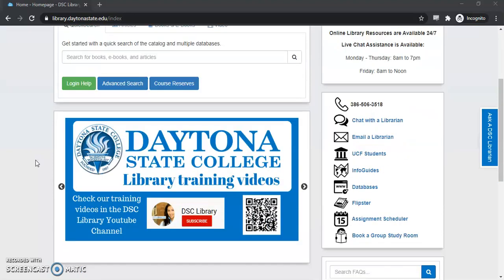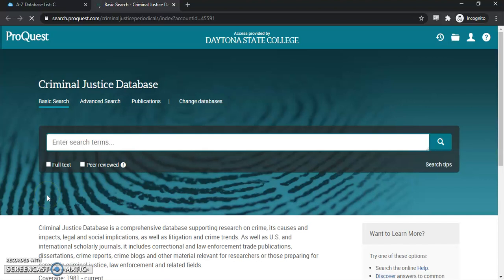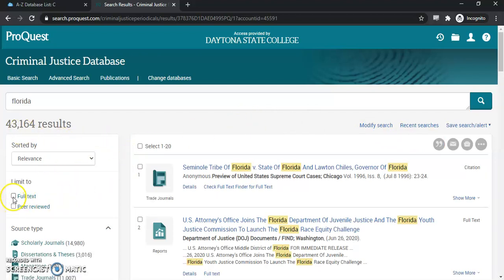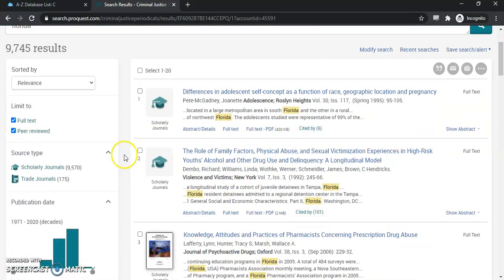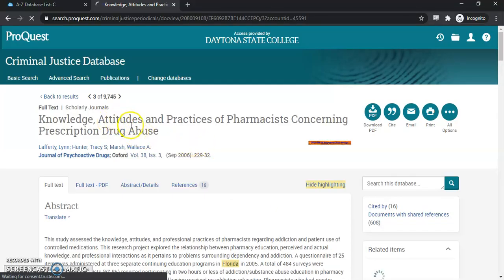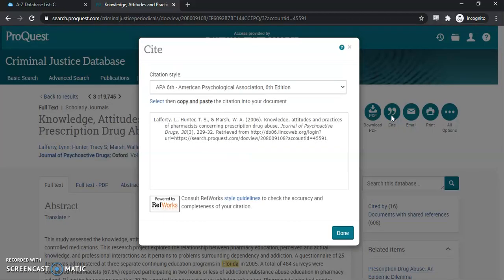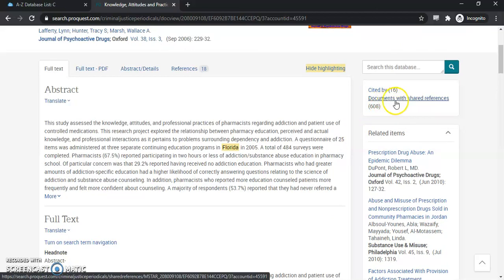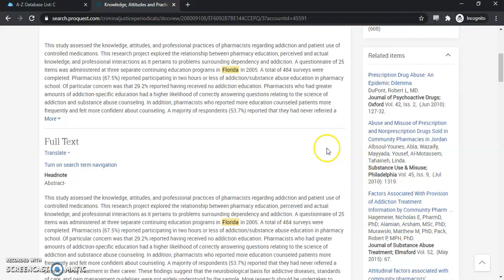Criminal Justice Database Tutorial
Criminal Justice Database Tutorial with Daytona State College Library